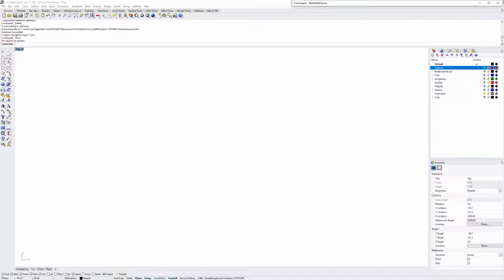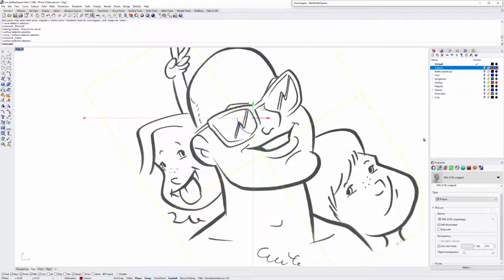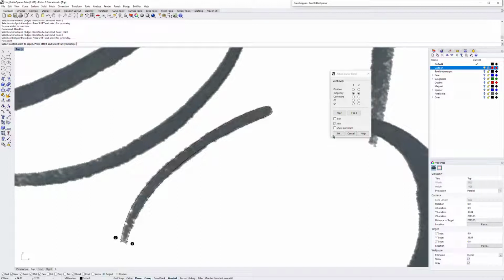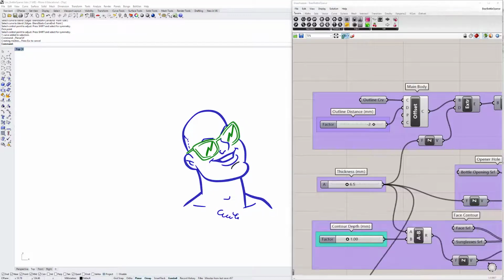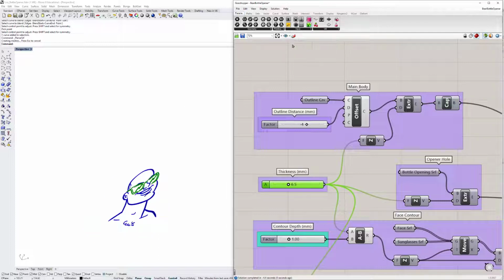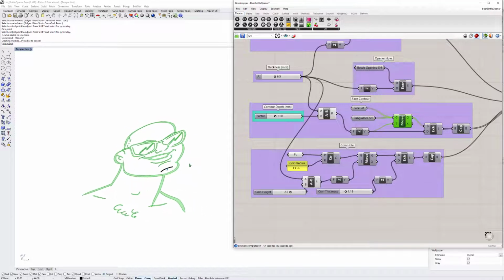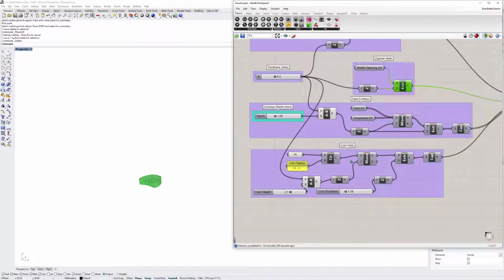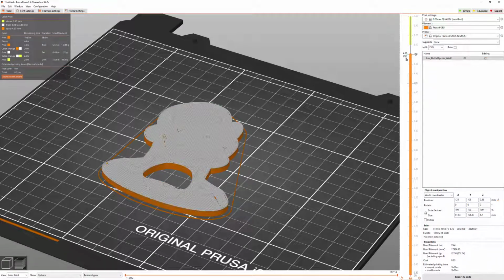Rhino 3D + Grasshopper Tutorial: Designing Beer Bottle Opener from Cartoon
Rhino 3D + Grasshopper Beer Bottle Opener design tutorial.
I took a cartoon drawing of myself and decided to use it to make a 3D printed beer bottle opener.
For files request please use the comment section.